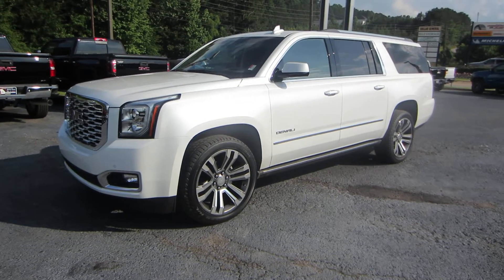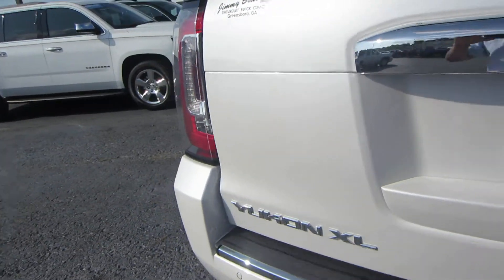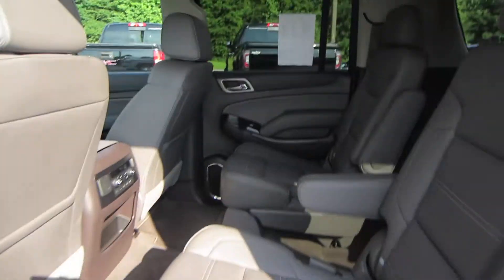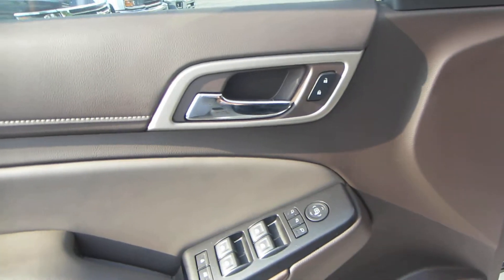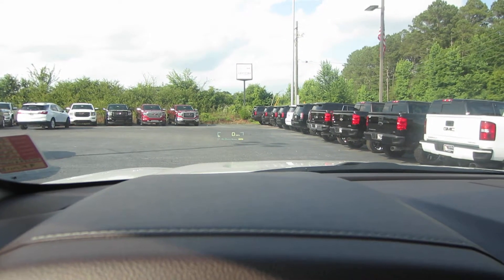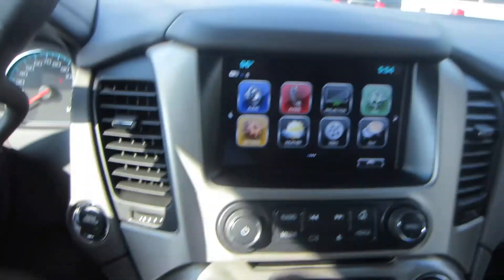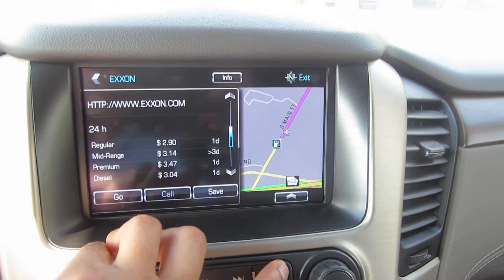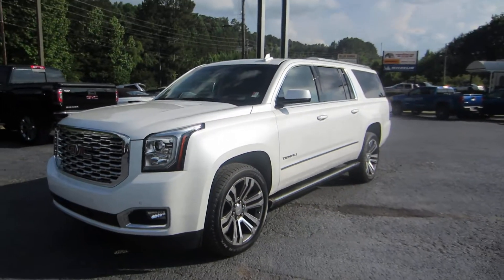2018 Yukon Denali XL Andy